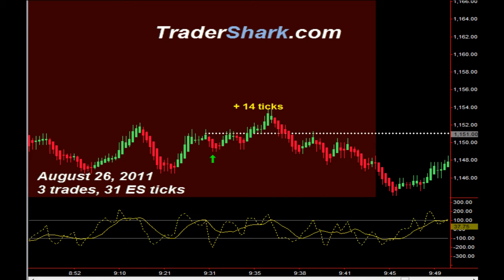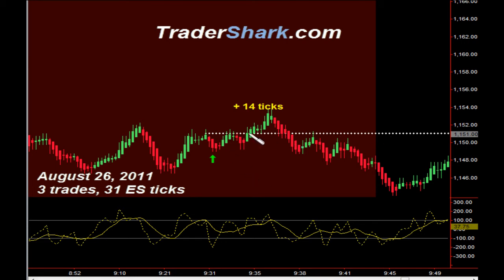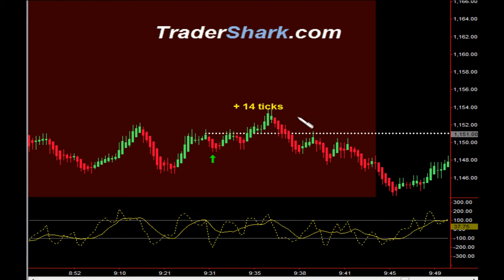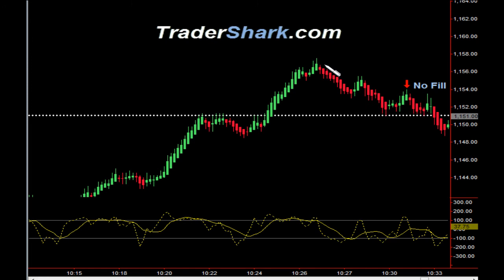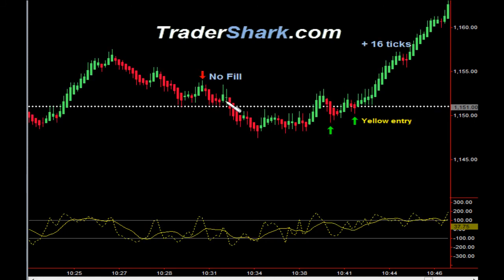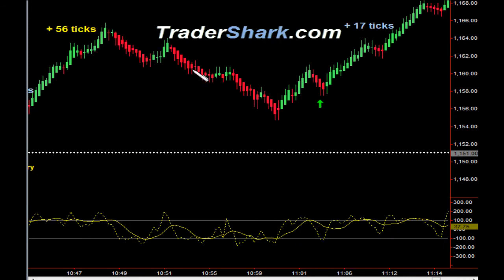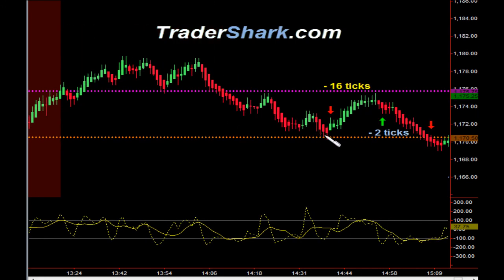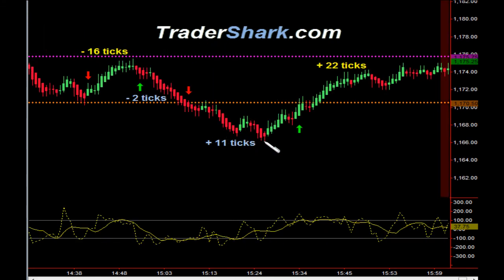Friday Aug 26, 2011.mp4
An educational website to learn how to trade the S&P Emini futures. These are trade setups that occur on a regular basis for potential daily profits. Learn to trade with the Sharks on Wall Street, without getting eaten. Get live daily commentary in the Shark Den and a copy of the Trading Manual Trade Plan today at TraderShark.com